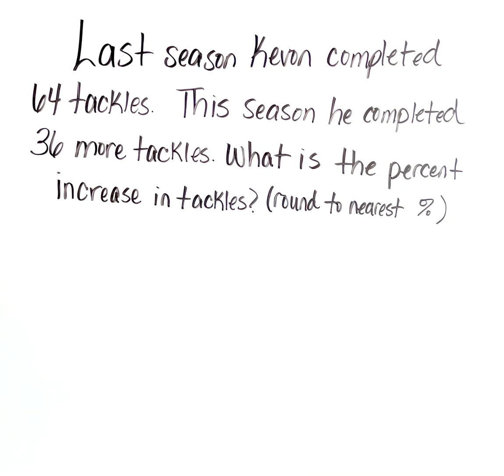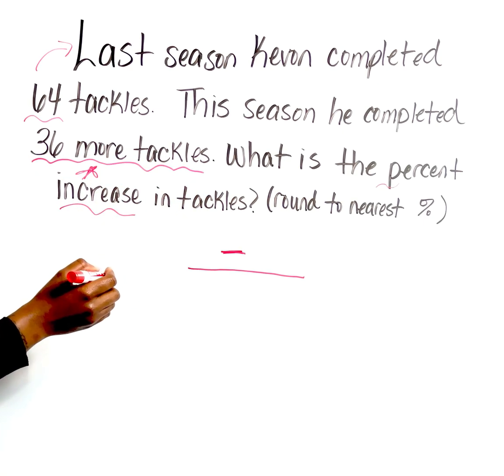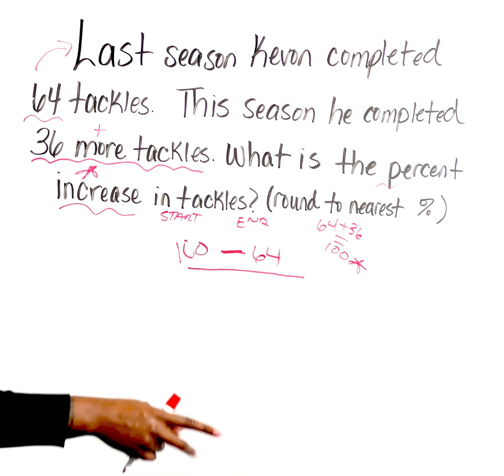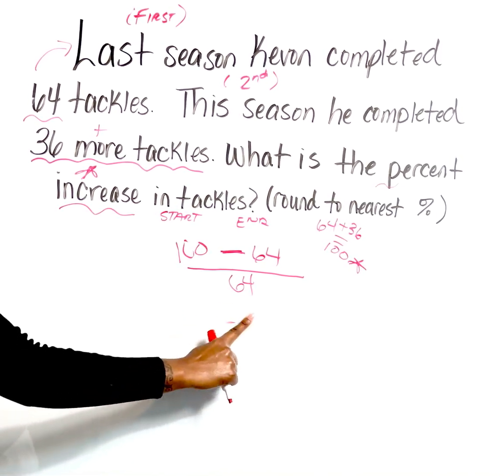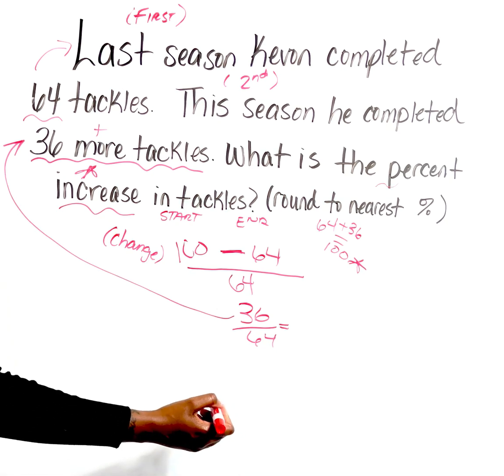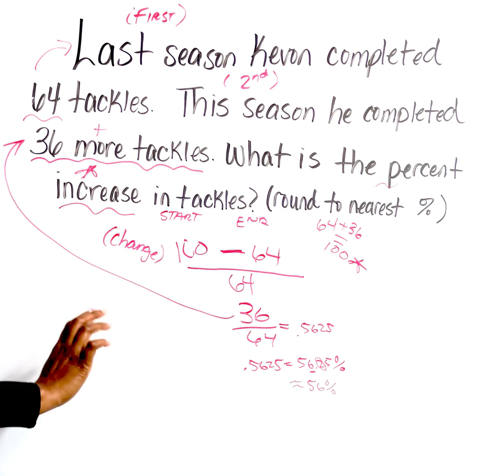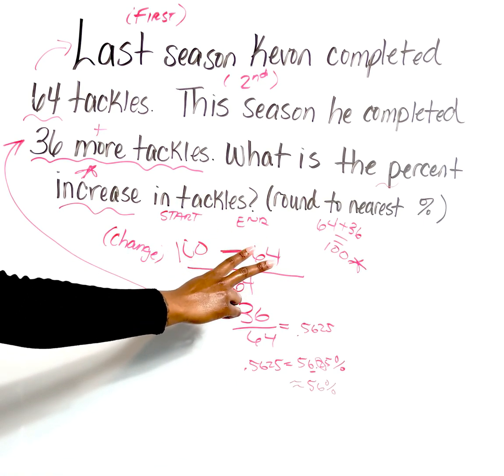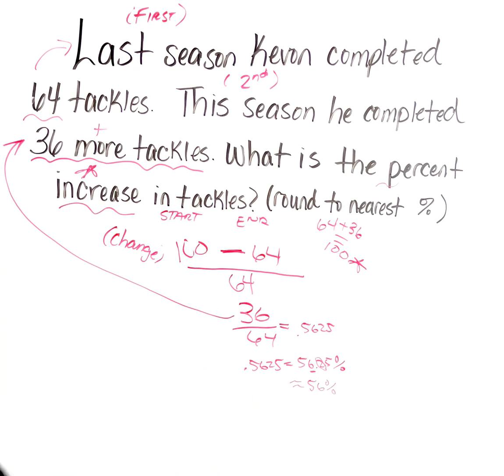ATI TEAS REVIEW (2025) | MATH | Percent Increase/Decrease